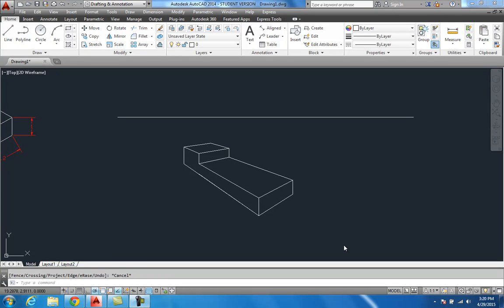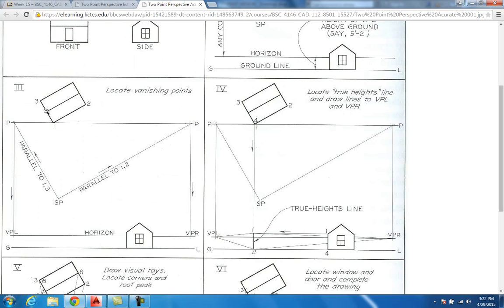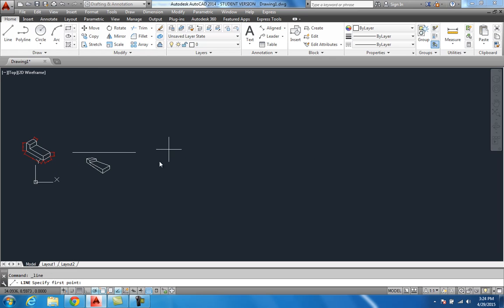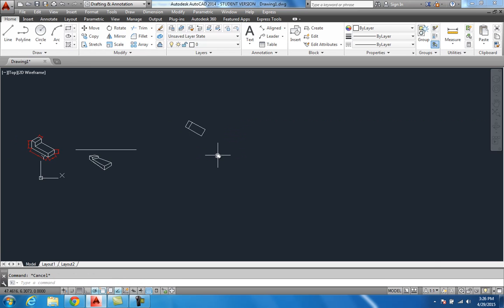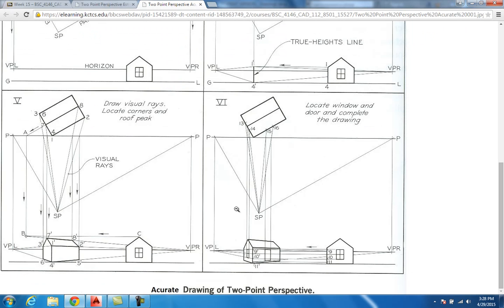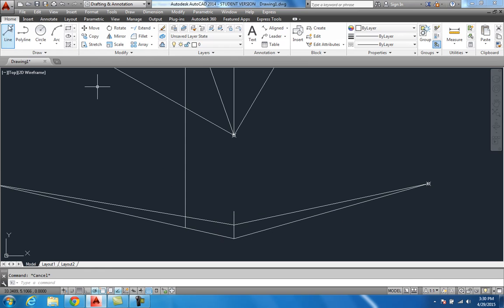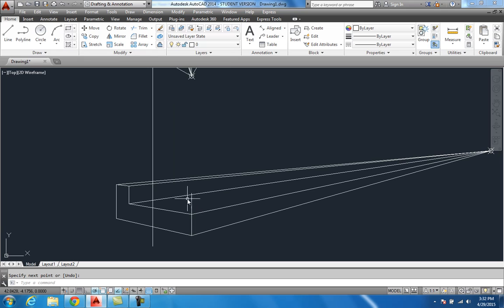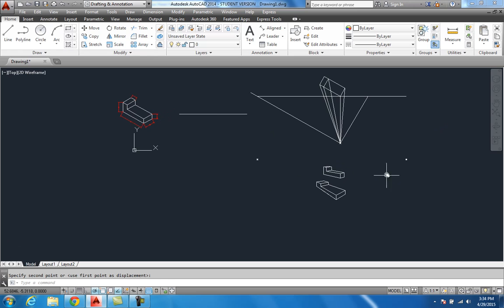CAD 112 Project 25 Two Point Persepective View Actual